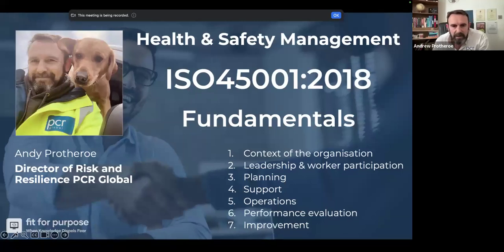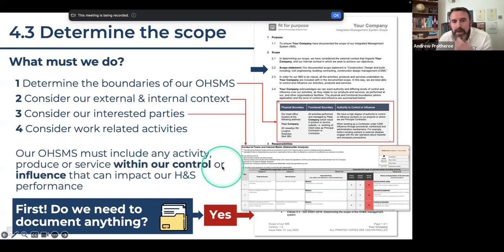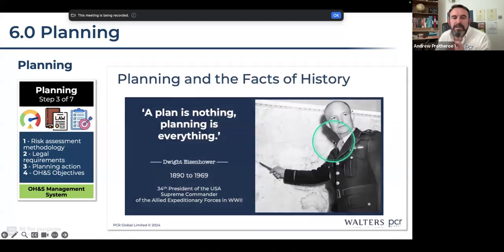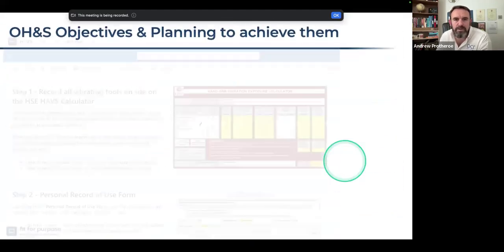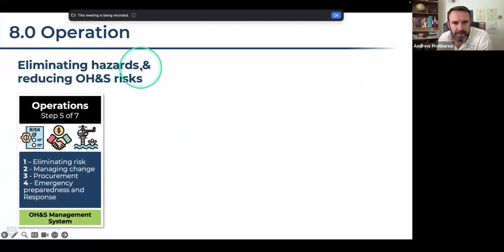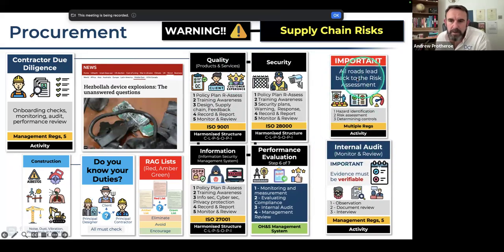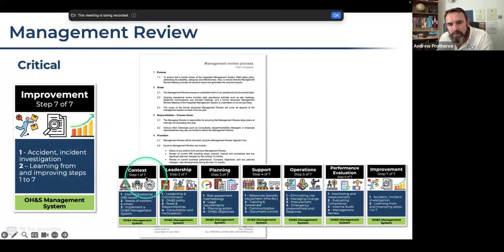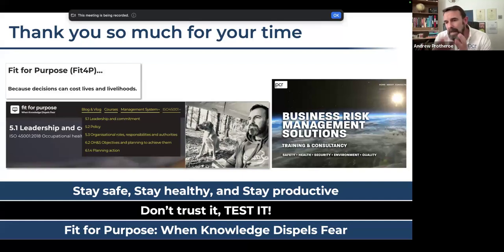Introduction to ISO 45001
25 September 2024